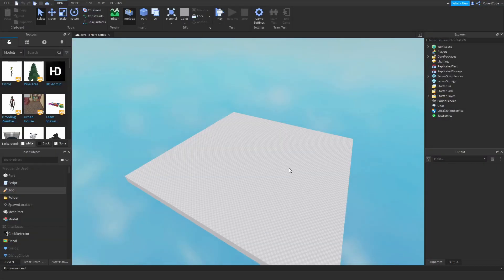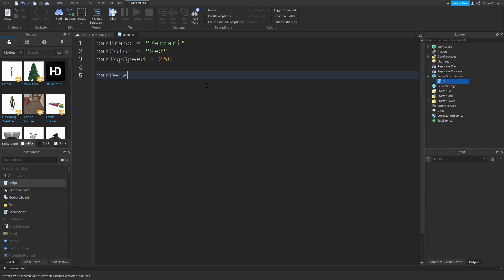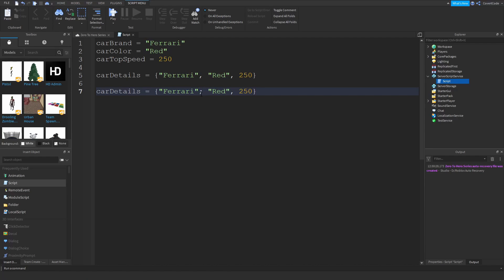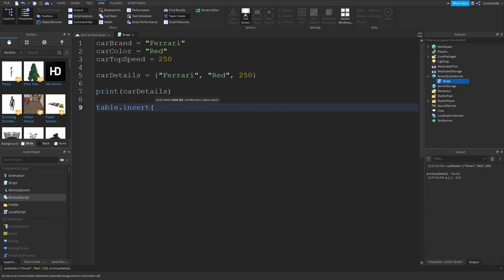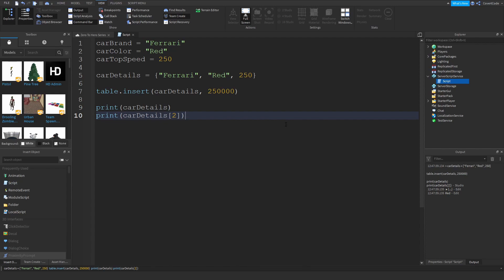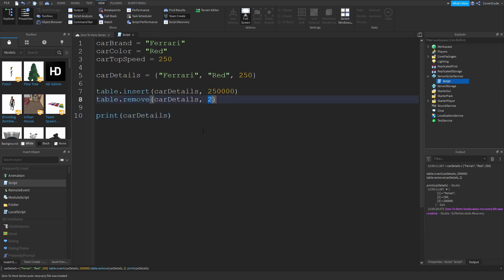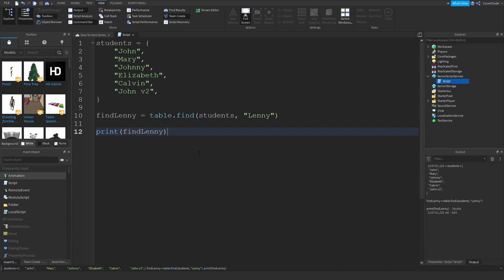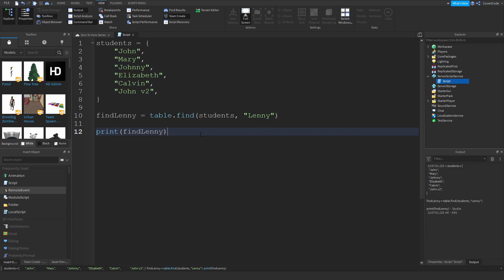ROBLOX How To Script: Tables (Zero to Hero #12)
This video covers how you can start using tables (AKA Arrays) when you script on Roblox! This is part of a series of scripting tutorials which is for beginners who would like to master scripting on Roblox.

Check out the table class page on the Roblox wiki